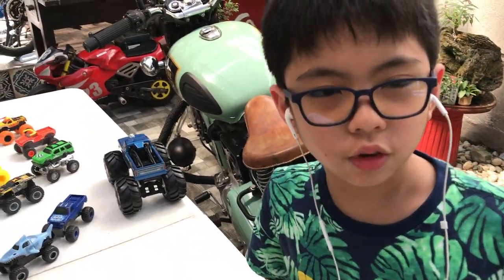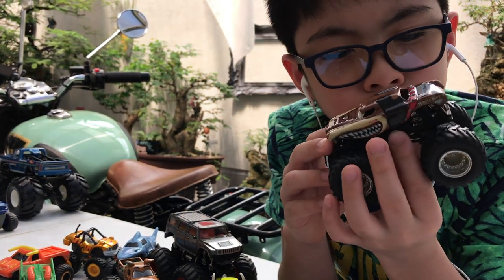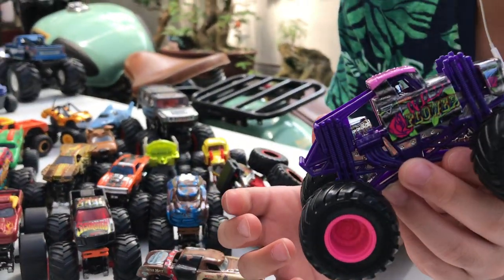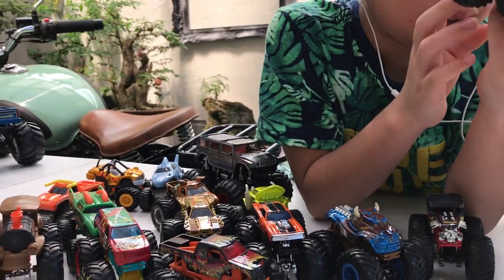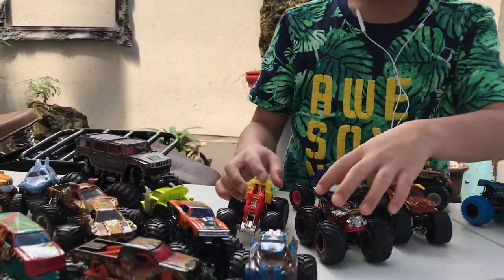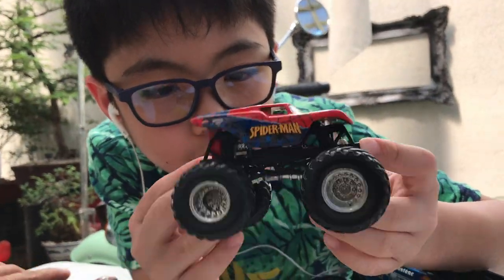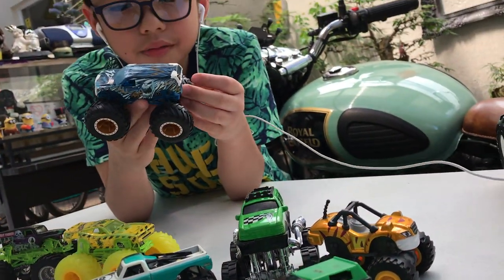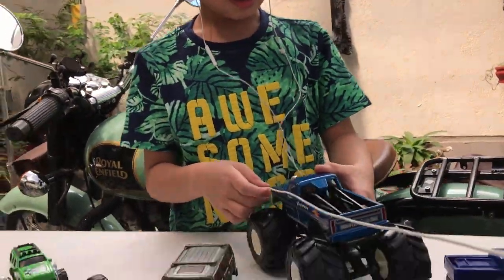Monster Jam And Monster Trucks Review #35